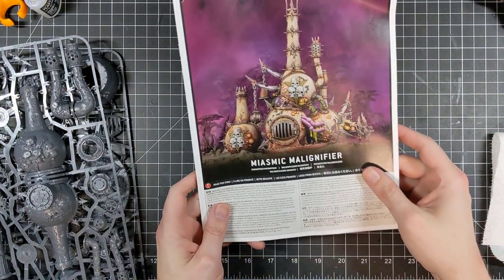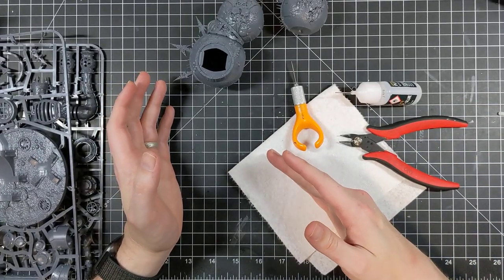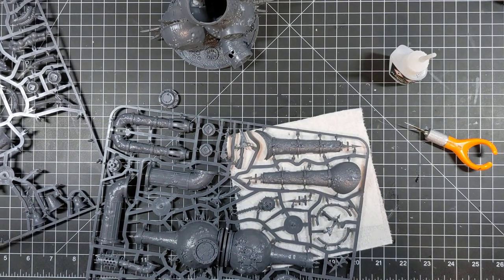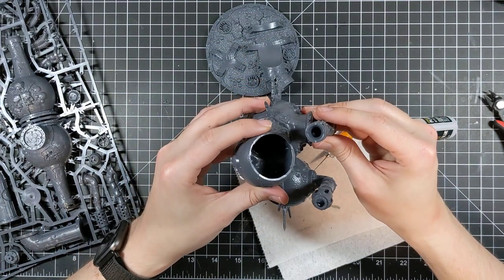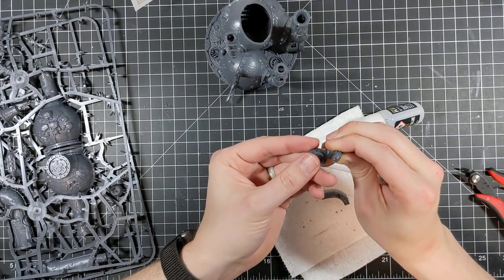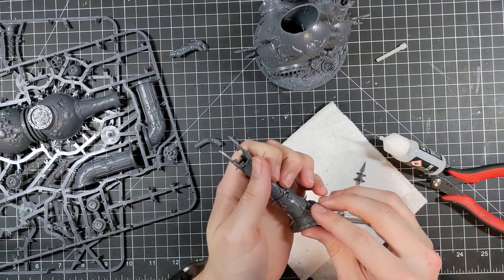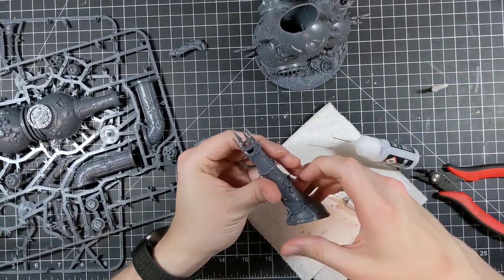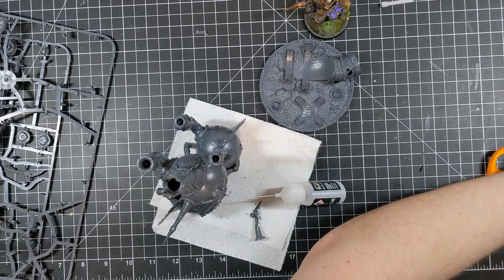Joe Asembles a Miasmic Malignifier!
I've got my hands on the Miasmic Malignaifiae... malign... malignifier? Tongue twister!! The new Death Guard terrain feature. I think it's a sleeper hit and will have a lot of viability. I go over a good chunk of the death guard codex as well.

I have to say, the new rules and models are pretty awesome!